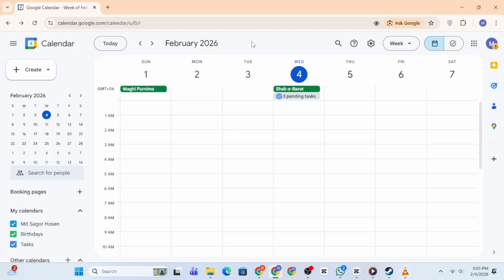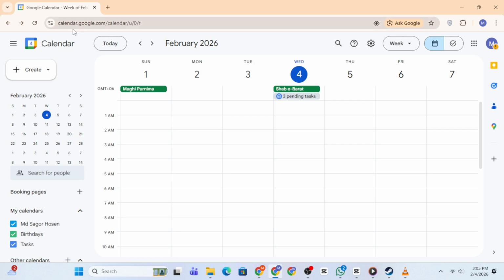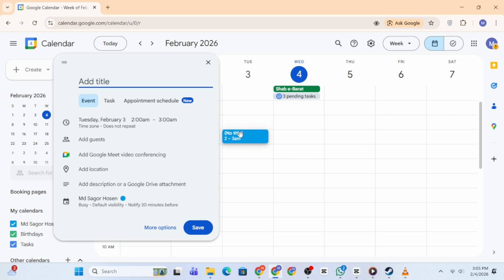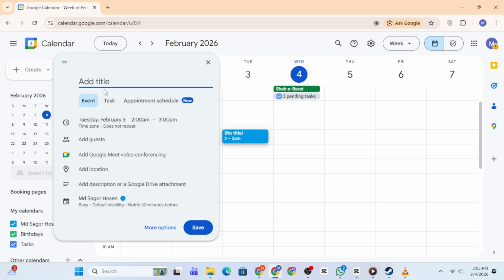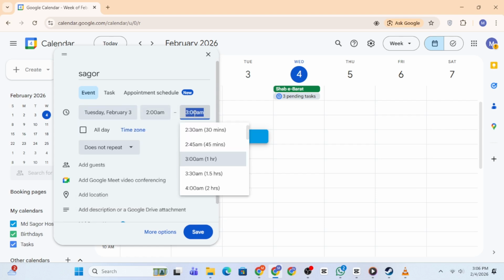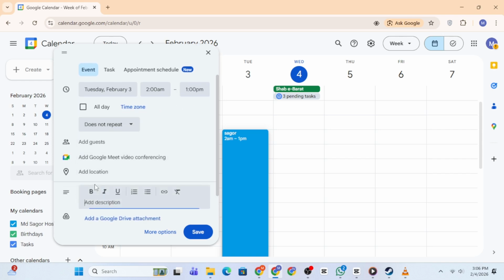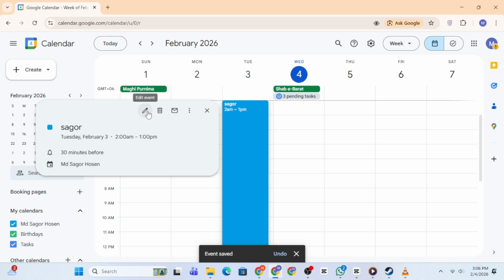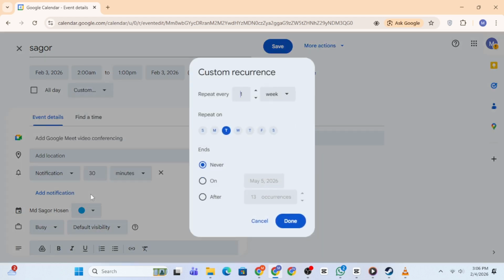How to Set Up Shift Schedules in Google Calendar – (2026) Step-by-Step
Learn how to set up shift schedules in Google Calendar by creating shifts, assigning team members, customizing timings, sending notifications, and managing work schedules efficiently for better team coordination and time management.